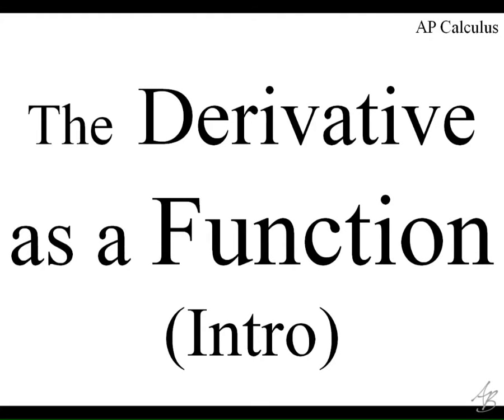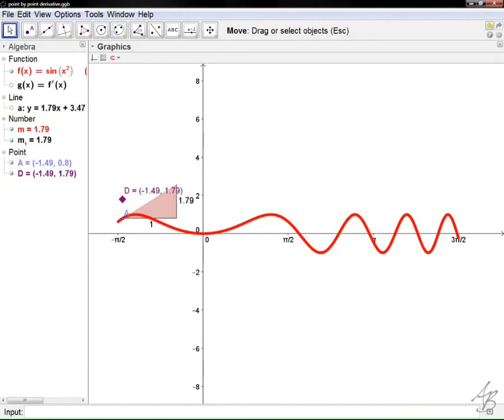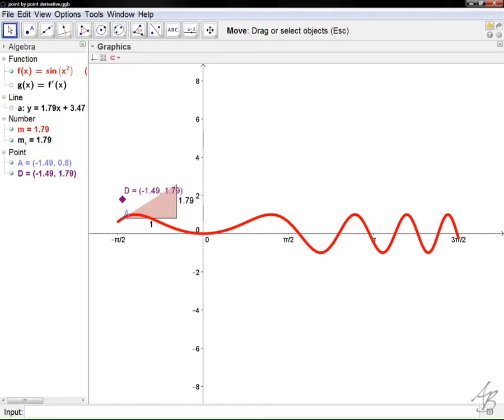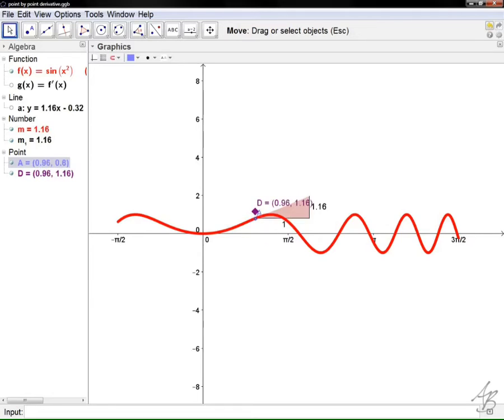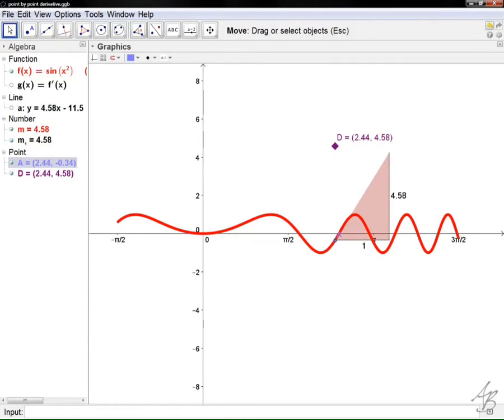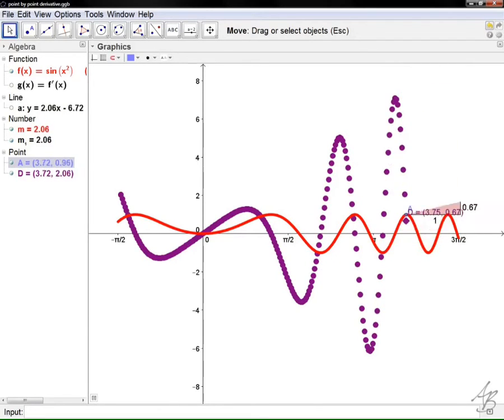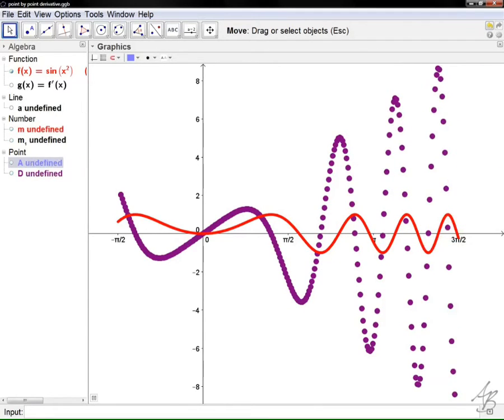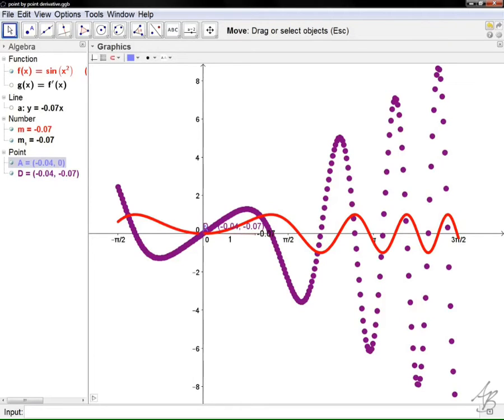Intro to Derivative as a Function